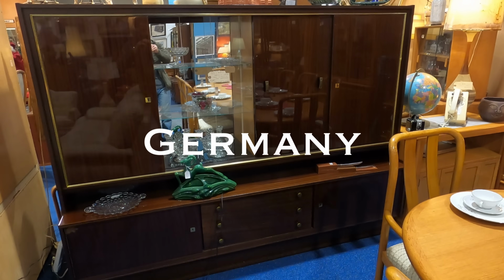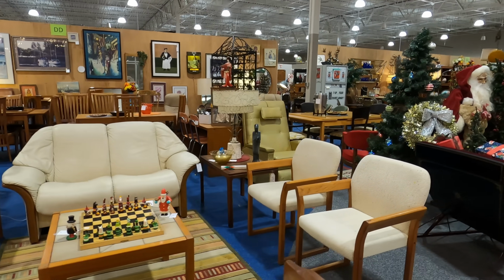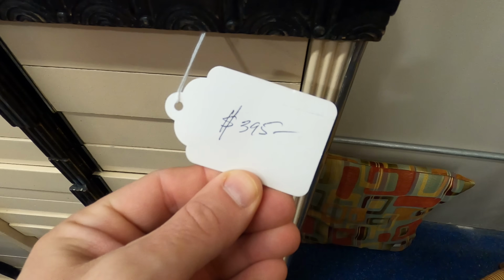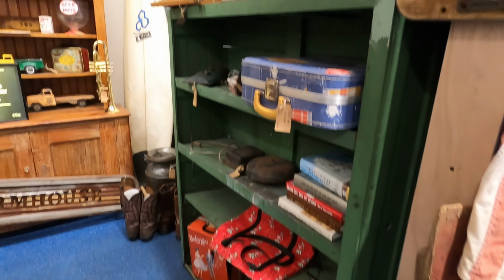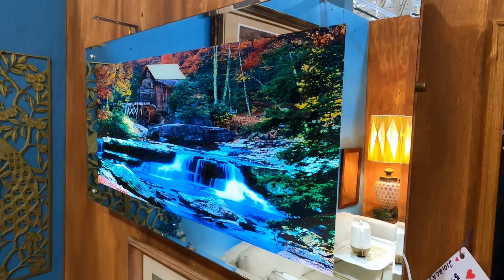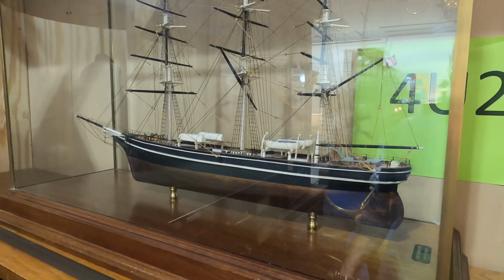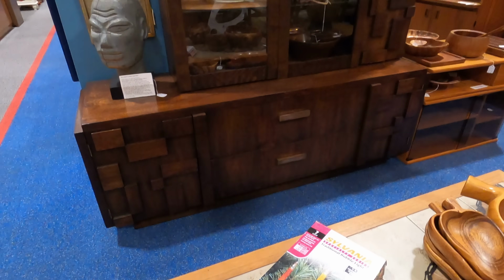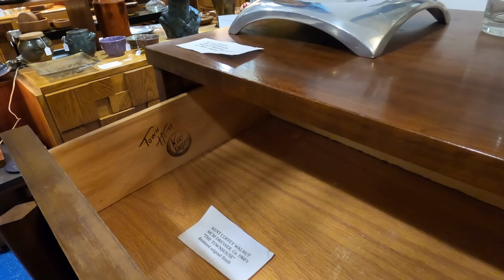Ep. 63 I FOUND more VINTAGE STUFF in this Huge STORE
This is the best antique mall I have ever visited! This new store on the west side of Madison has a variety of some of the best examples of mid-century modern furniture from around the world including Italy, Spain, Germany, Denmark, Scotland, England, Canada and the United States. In addition to all of the vintage furniture, there is a huge selection of vintage and antique collectibles including glassware, art, tools, household items and so much more. Buying and reselling furniture has been a  great way to pay off student loans, medical bills and credit card debt. Join me on this exciting journey! Thank you for all the support. Barry

In this video, I was able to cover approximately 25% of the store. There is still so much more to show you in several more videos in the next few weeks. This is a huge encouragement to me.

🎁🎁🎁Amazon Wishlist:

3902 Milwaukee St.